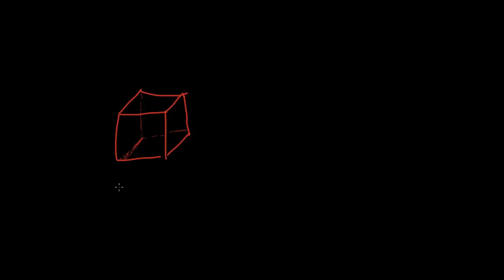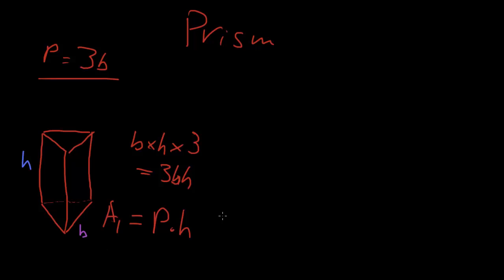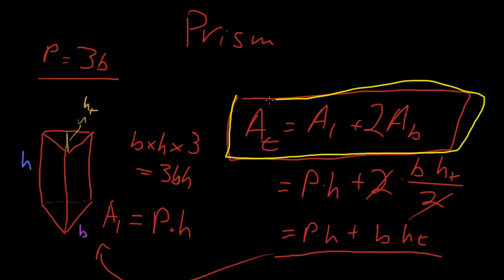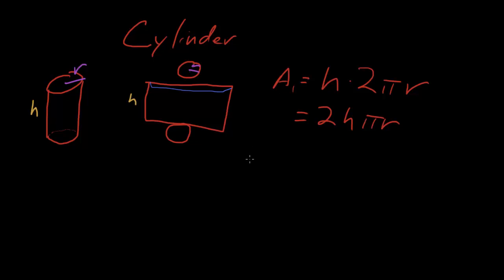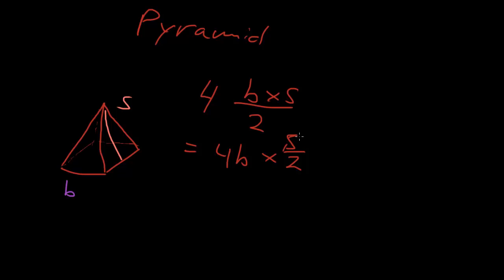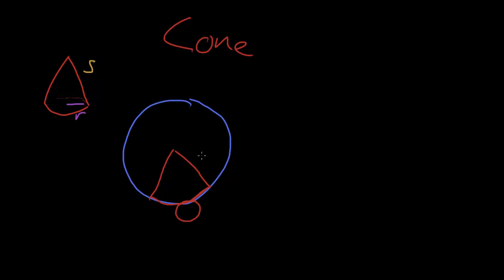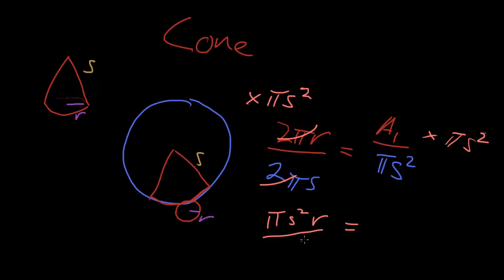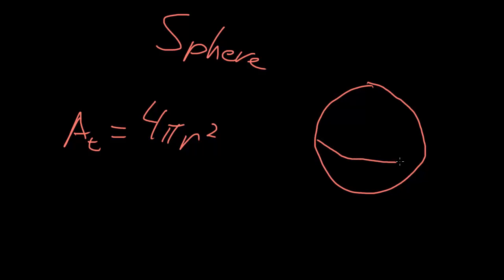Chapter 6.3 Area of solids